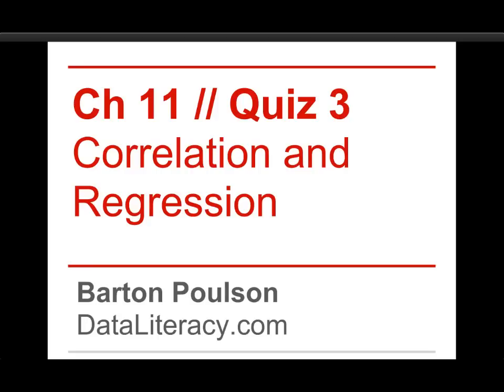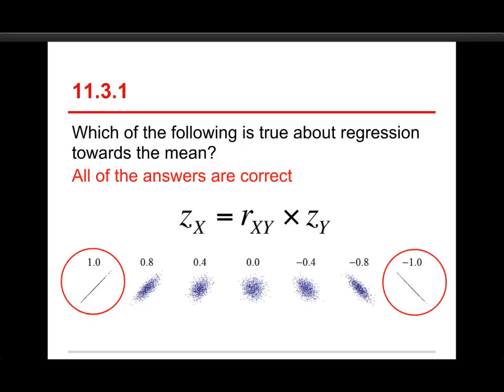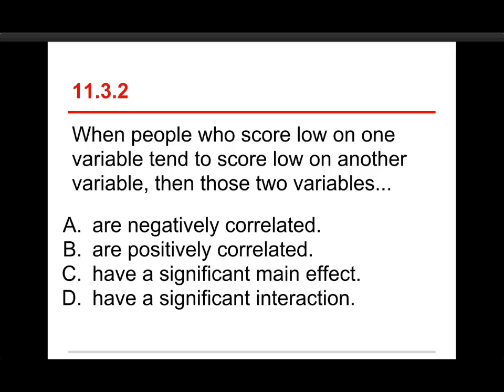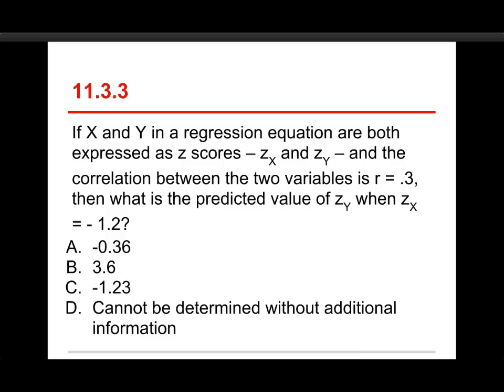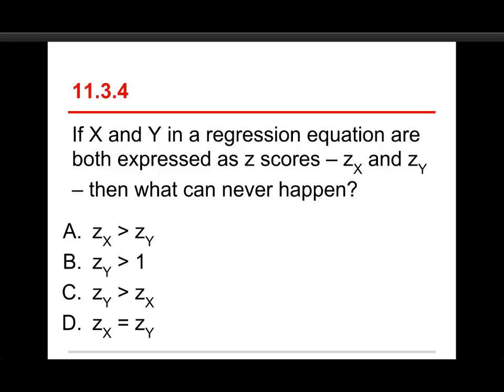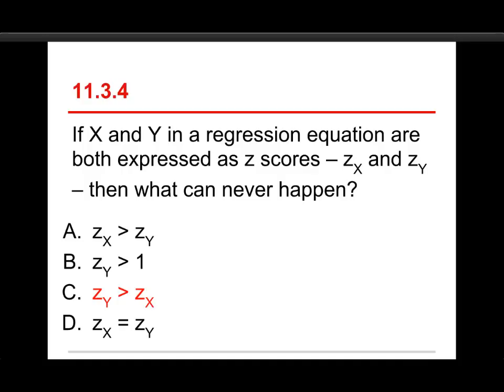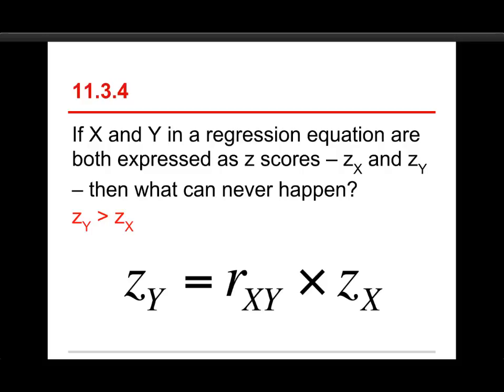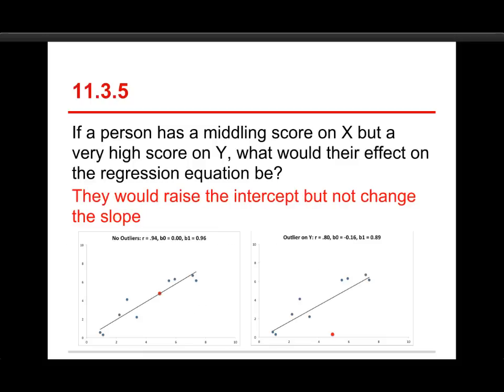Data Sense 11: Correlation and Regression / Quiz Review 3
A review of one of four online quizzes Chapter 11: Correlation and Regression.